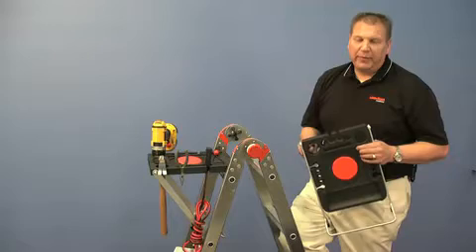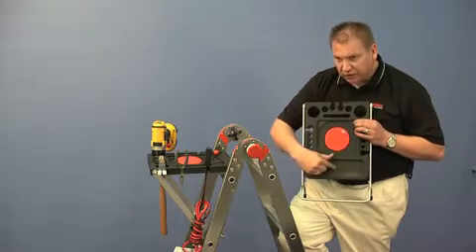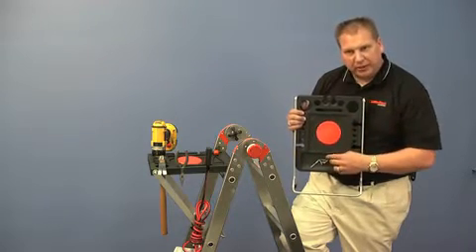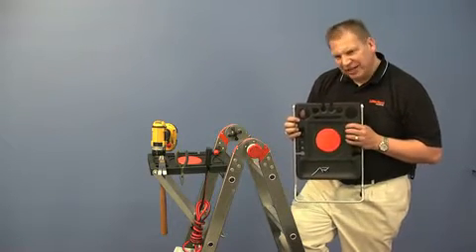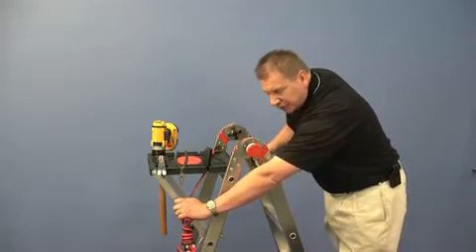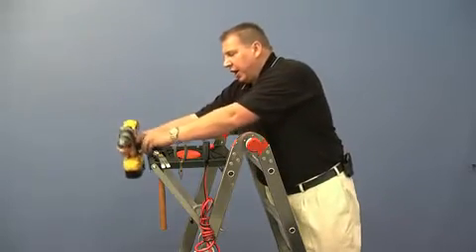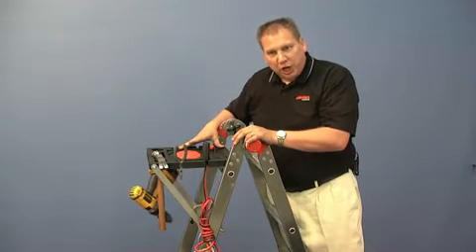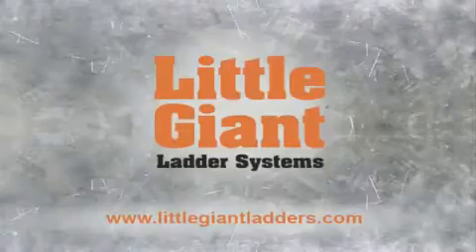GXE Little Giant Ladder Project Tray Accesory DEMO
GXE Little Giant Project Tray DEMO